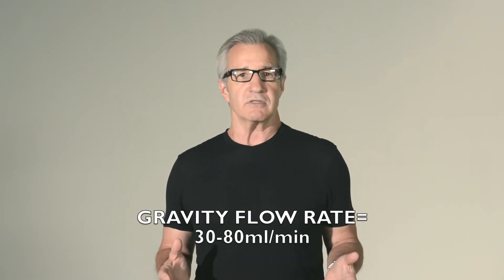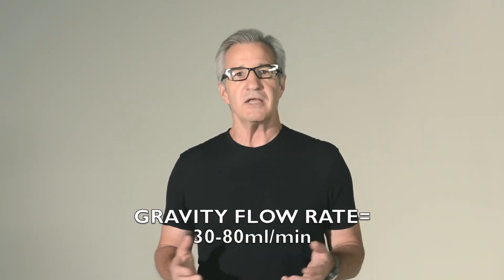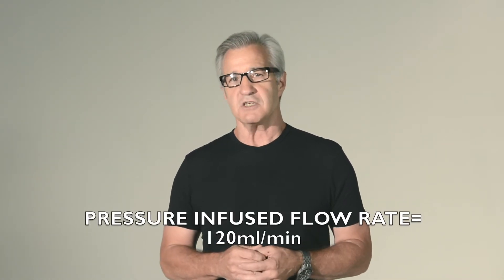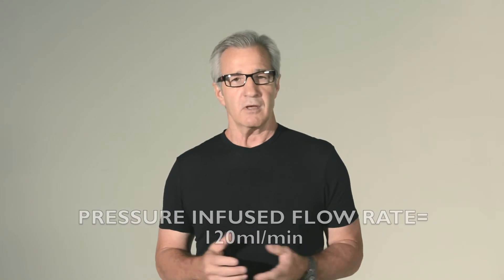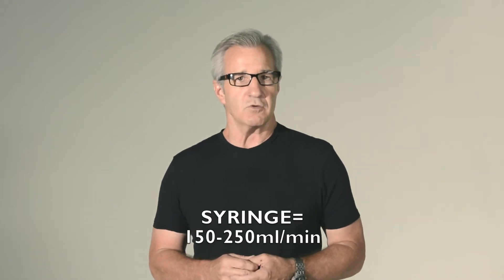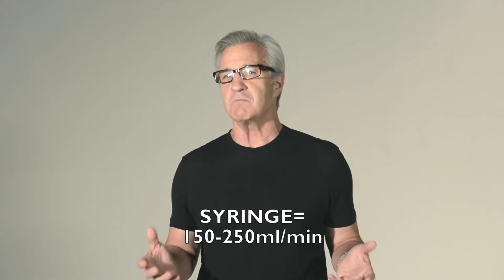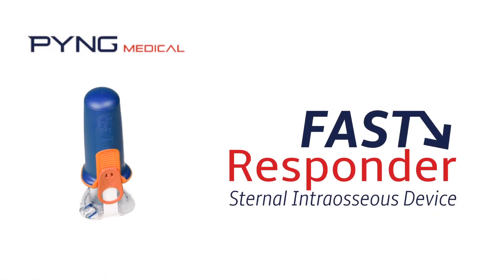FASTResponder Sternal IO Overview by Dave Morehouse, Ph.D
In this video, Dr. David Morehouse introduces and endorses the FASTResponder Sternal Intraosseous Device from Pyng Medical. Dr. Morehouse is a former US Army Special Operations Officer, Ph.D medical researcher, and military trainer for more than 40 years. Since 2003, Dr. Morehouse has trained the Army, Navy and Marines on operational medicine. His company, 2SRG, has supported the training of more than 23,000 combat personnel and become one of the largest training companies in the world. Dr. Morehouse now advises Pyng Medical as their Vice President of Product Engineering & Product Marketing.